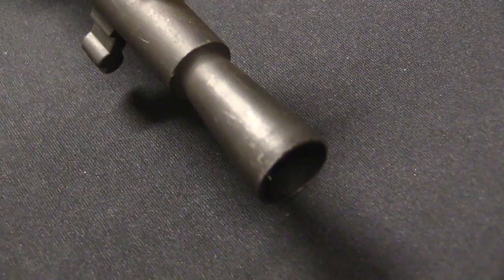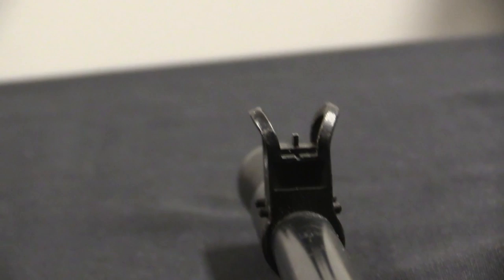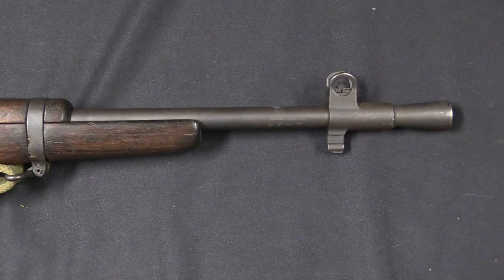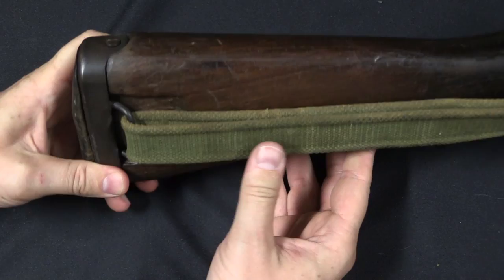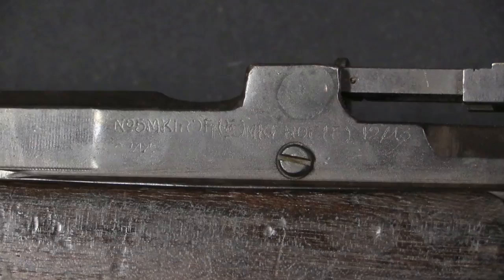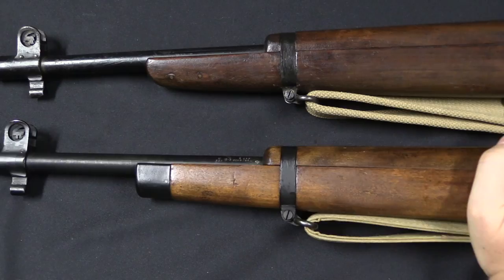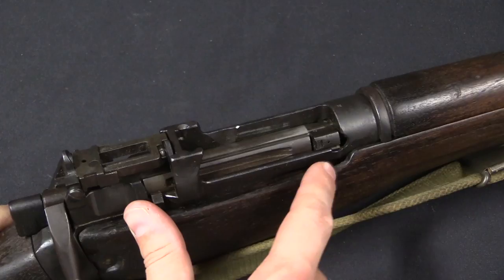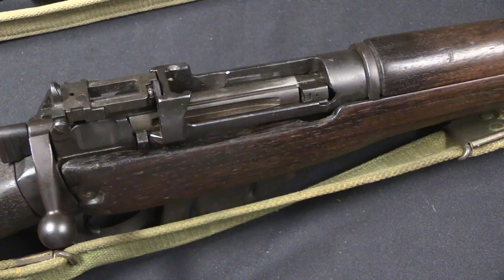"Jungle Carbine" - the Lee Enfield No5 MkI Rifle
Today I am concluding our series on the standard-issue Lee Enfield system with the No5 MkI  - the "jungle carbine".  Developed in 1943 as a shorter and handier pattenr of rifle than the No4, the carbine went into production in 1944 and saw use during World War Two. It featured a number of lightening cuts, as well as a shortened barrel, conical flash hider, side-mounted sling, 800-yard sights, and rubber buttpad. Unfortunately, the No5 was beset by a problem of "wandering zero". A significant number of the rifles failed to properly hold zero when they were widely issued. The problem was never fully resolved, but appears to have been the result of receiver flex due to the lightening cuts. Efforts to fix it were essentially abandoned, as it was recognized that a new self-loading rifle was going to be adopted soon, and it would be a waste of time and money to continue development of the Lee Enfield by that point.

Forgotten Weapons
6281 N. Oracle 36270